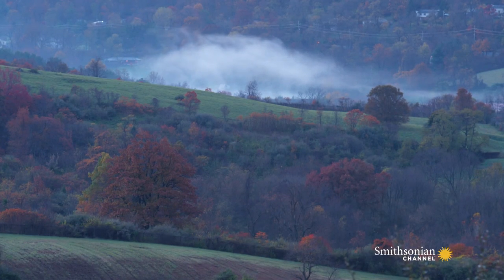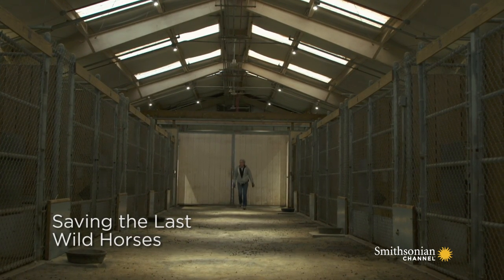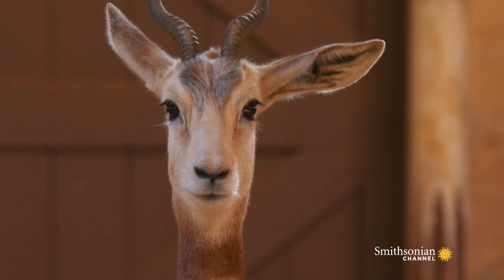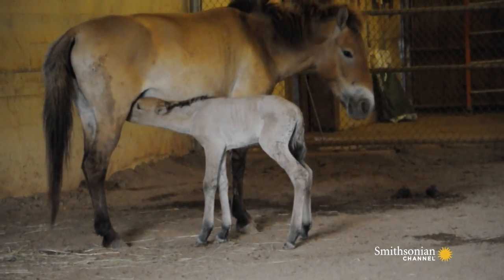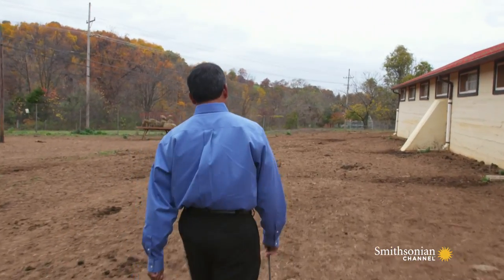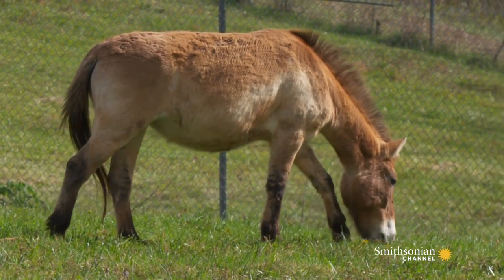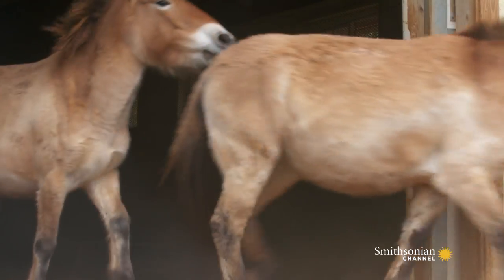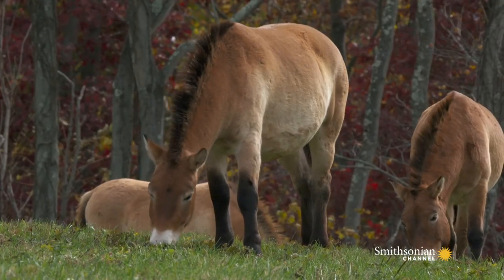Wild Inside the National Zoo: Saving the Last Wild Horses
Przewalski's horses are the last undomesticated horses left on Earth. Meet Christine, a young filly whose mere existence is a scientific breakthrough for the future of this rare Mongolian species.

From: WILD INSIDE THE NATIONAL ZOO: Saving the Last Wild Horses